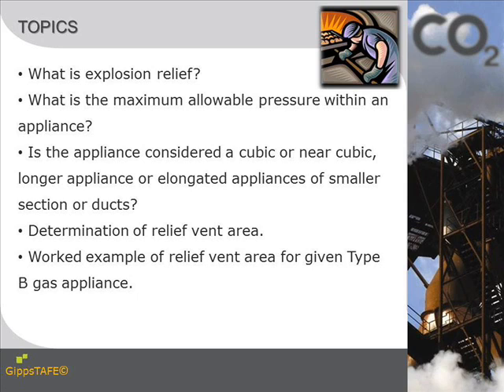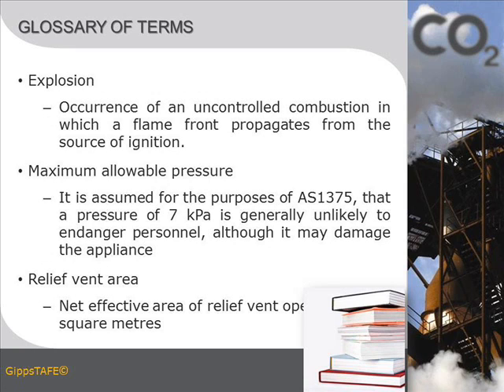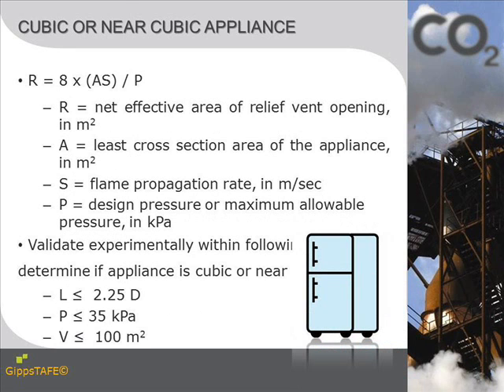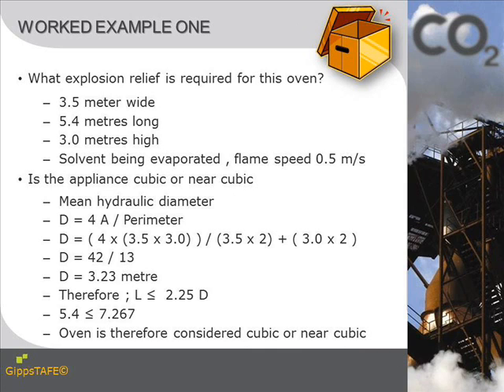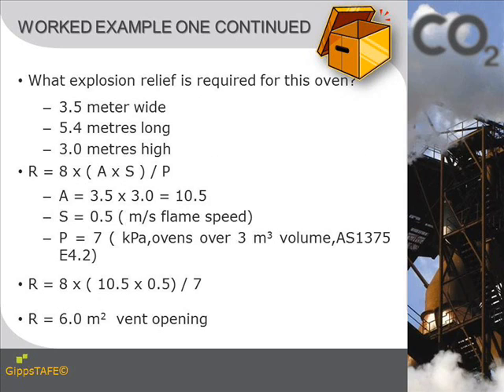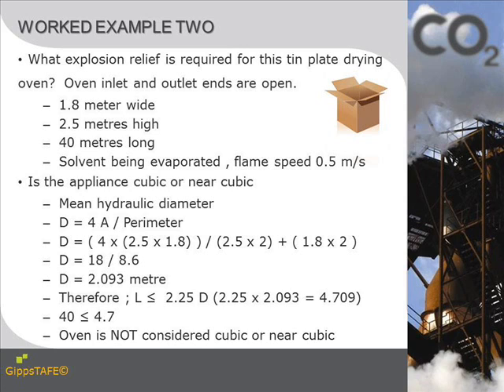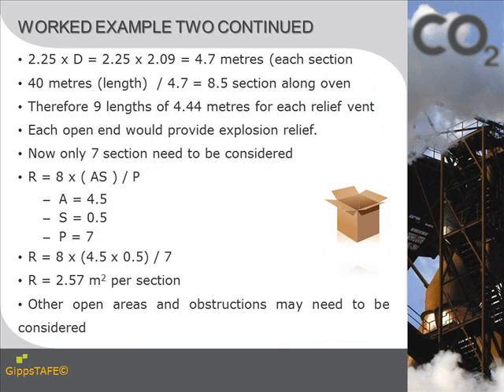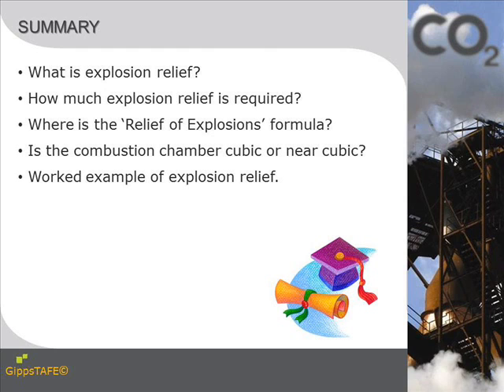Explosion relief for Type B Gas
Detemination of explosion relief for Type B Gas appliances using Australian Standard 1375.  Gas appliance section, GippsTAFE(Copyright)